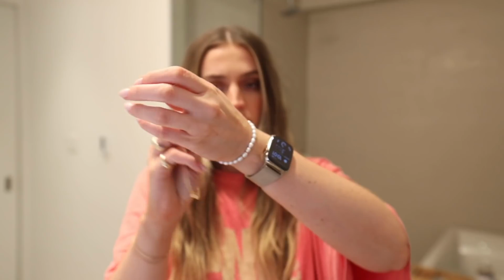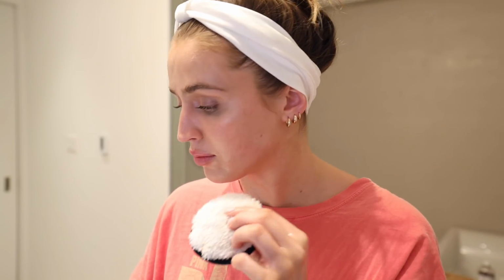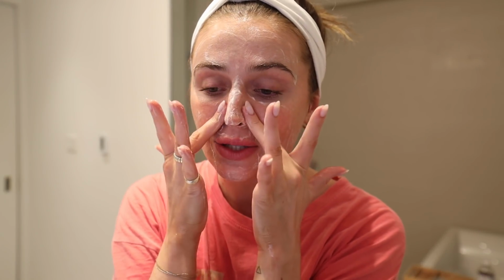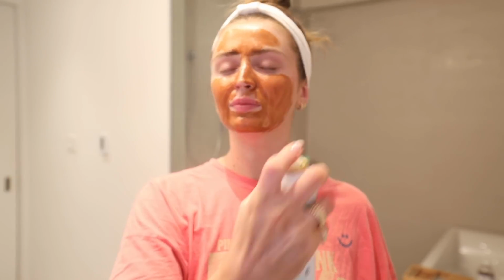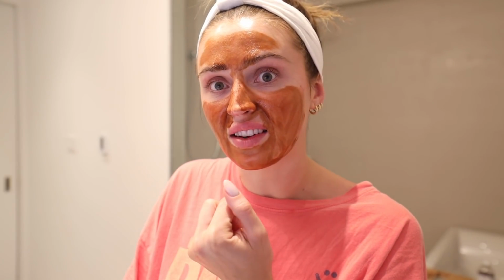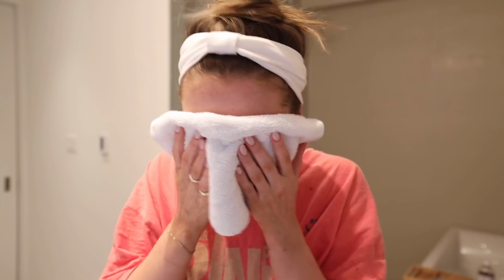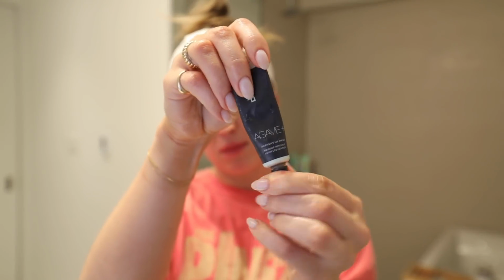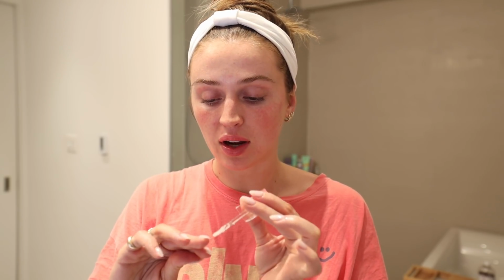GO TO BED WITH ME 🛀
HAPPY EVERYDAY MAY FAM! 22/31
IN THE VIDEO:

Edits by my hunni Dejan the Man